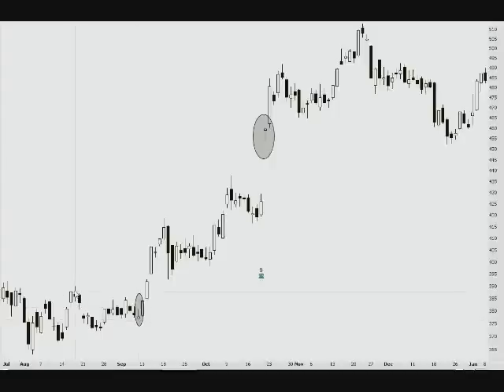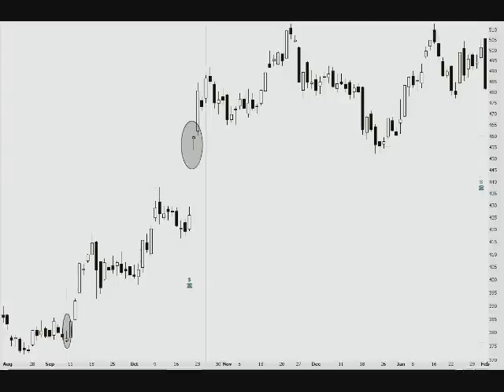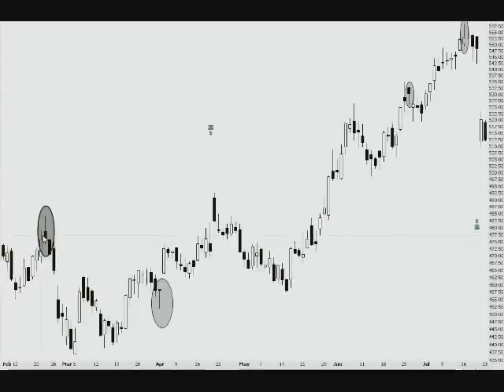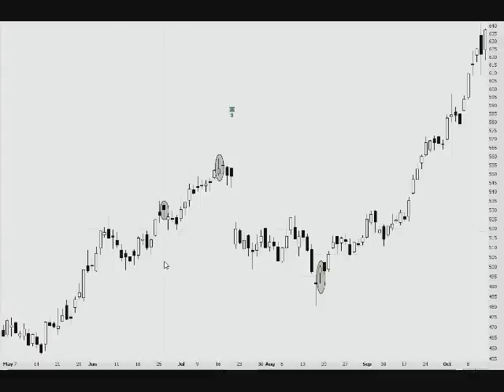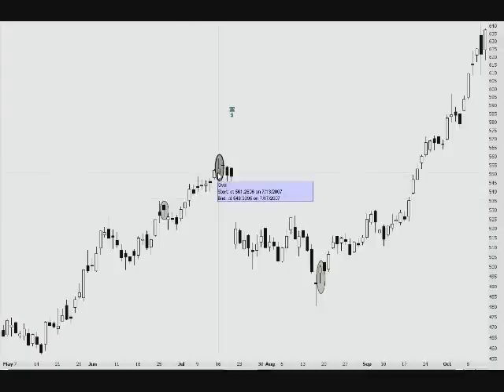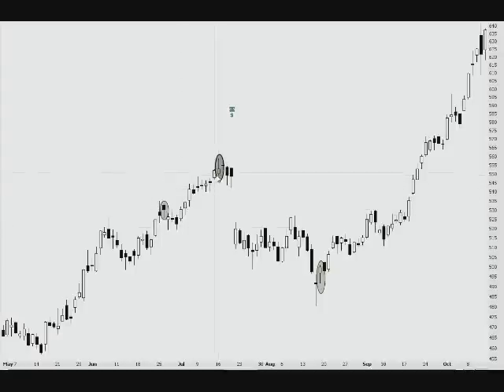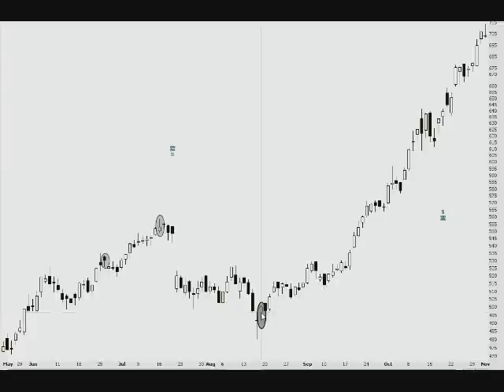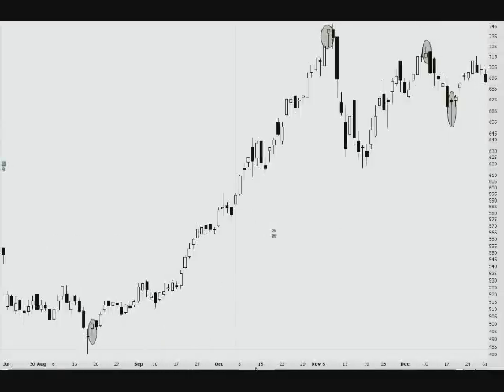Intro to stock charts video 3. Hanging man & hammer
This video is not for intermediate or advanced traders. It details hanging man and hammer candles for traders learning how to read stock charts and use technical analysis for day, swing or long term trades.